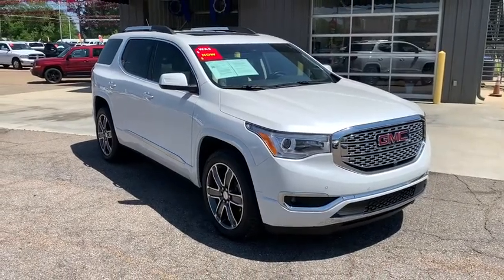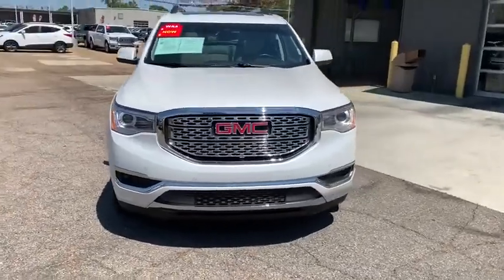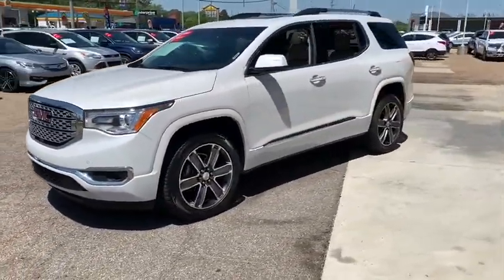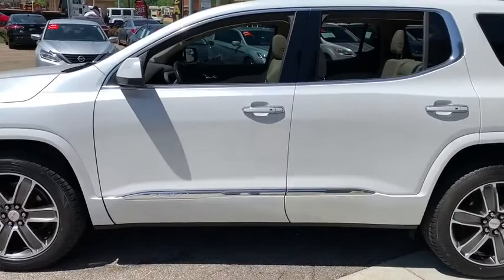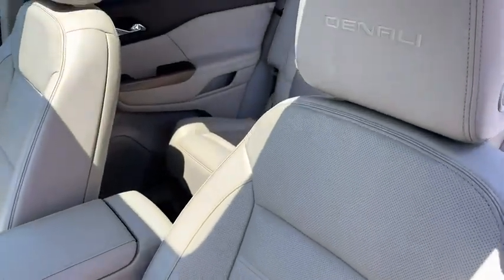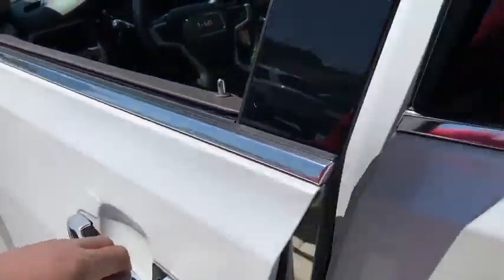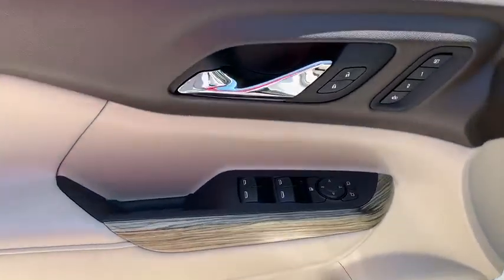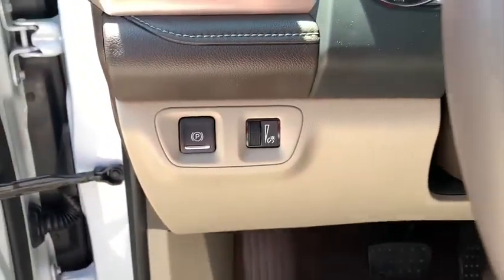2018 GMC Acadia Columbus, Starkville, West Point, Caledonia, MS, Northport, AL U1L5446A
White Frost Tricoat Used 2018 GMC Acadia available in Columbus, Mississippi at Bill Russell Ford Lincoln. Servicing the Starkville, West Point, Caledonia, MS, Northport, AL area.

 Summary Welcome to the exclusive Bill Russell Ford Lincoln online vehicle listings. Vehicle Details Plenty of cargo room in it for everything that travels with you. This GMC Acadia sips fuel. The paint and clear coat are in exceptional condition. It shines bright after our hand wax detail. The interior is in flawless condition. Equipment This mid-size suv has an automatic transmission. This unit features a high end BOSE stereo system. It features cruise control for long trips. This model has a 3.6 liter V6 Cylinder Engine high output engine. Front and rear side curtain airbags are included on this unit. The Acadia is equipped with front air bags. Stay safe with additional front side curtain airbags. This mid-size suv is front wheel drive. This 2018 GMC Acadia is equipped with a gasoline engine. With the adjustable lumbar support in this unit your back will love you. The spacious cabin accommodates your family and friends in comfort. Take it to the mountains or the beach. this model can handle it all. Keep safely connected while in this 2018 GMC Acadia with OnStar. You may enjoy services like Automatic Crash Response, Navigation, Roadside Assistance and Hands-Free Calling. This unit is equipped with a heavy duty towing package. This vehicle shines with clean polished lines coated with an elegant white finish. Packages TECHNOLOGY PACKAGE: includes (UVH) Surround Vision System (KSG) adaptive cruise control and (UGN) Forward Automatic Braking SUNROOF: DUAL SKYSCAPE 2-PANEL POWER LICENSE PLATE BRACKET: FRONT CRUISE CONTROL: ADAPTIVE FULL-SPEED FORWARD AUTOMATIC BRAKING SURROUND VISION SYSTEM Equipment listed is based on original vehicle build. Please confirm the accuracy of the included equipment by calling the dealer prior to purchase. Additional Information Bill Russell Ford Lincoln prides itself on being the best dealership in the industry.
Tool kit road emergency,Grille signature Denali,Tires P235/55R20 all-season H-rated blackwall,Axle 3.16 ratio,Wiper rear intermittent with washer,Steering column power tilt and telescopic,Cup holders 2 in front center console 2 in front door panel 2 bottle holders in front door panel 2 in 2nd row and 2 in 3rd row 10 total,Front wheel drive,GMC Connected Access with 10 years of standard connectivity which enables services such as Vehicle Diagnostics Dealer Maintenance Notification GMC Smart Driver Marketplace and more EFFECTIVE WITH SALES STARTING 5/1/2018. (Limitations apply. Not transferable. Standard connectivity available to original purchaser for ten years from the date of initial vehicle purchase for model year 2018 or newer GMC vehicles. See onstar.com for details and further plan limitations. Connected Access does not include emergency or security services. Availability and additional services enabled by Connected Access are subject to change.),Exhaust dual,Front Pedestrian Braking (Included with (BGP) Driver Alert Package II),Lighting interior with theater dimming cargo compartment reading lights for front seats second row reading lamps integrated into dome light door-and tailgate-activated switches and illuminated entry and exit feature,Steering wheel heated automatic,Glass deep-tinted (all windows except light-tinted glass on windshield and driver- and front passenger-side glass),Memory Package recalls 2 ''presets'' for power driver seat and outside mirrors,Low Speed Forward Automatic Braking (Included with (BGP) Driver Alert Package II. Will be substituted with (UGN) Forward Automatic Braking when (PCH) Technology Package is ordered.),Compass display,GVWR 6001 lbs (2722 kg),Universal Home Remote includes garage door opener 3-channel programmable,Trailering Package includes factory-installed hitch 4000 lb. towing 7-pin wiring harness Class III hitch (V08) heavy-duty cooling system and Active Tow,Tire compact spare T135/70R18 blackwall,Roof rails bright,SURROUND VISION SYSTEM,Headlamps IntelliBeam automatic high-beam (Included with (BGP) Driver Alert Package II.),Traction Select,Headlamps high intensity discharge,Air bags frontal and side impact for driver and front passenger driver inboard seat-mounted side-impact driver side knee and head curtain side-impact for all rows in outboard seating positions (Always use safety belts and the correct child restraints. Children are safer when properly secured in a rear seat in the appropriate child restraint. See the Owner''s Manual for more information.),Horn dual-note,Door locks rear child security,Console front center with 2 cup holders and sto